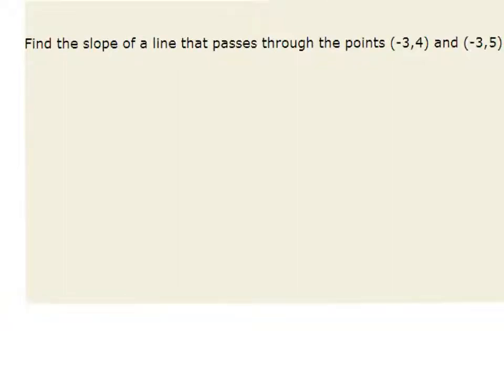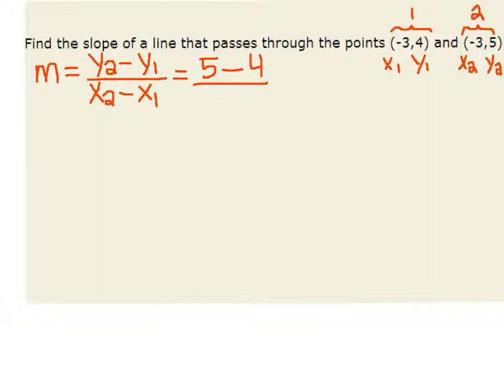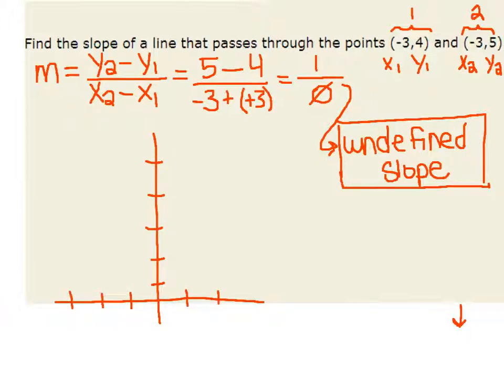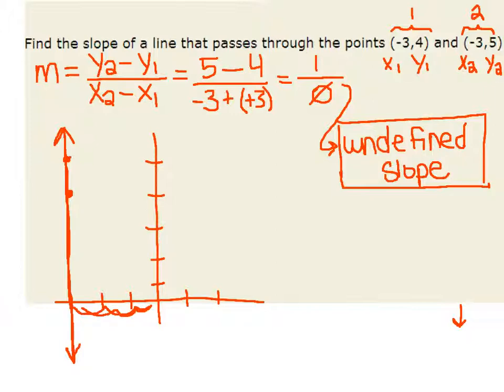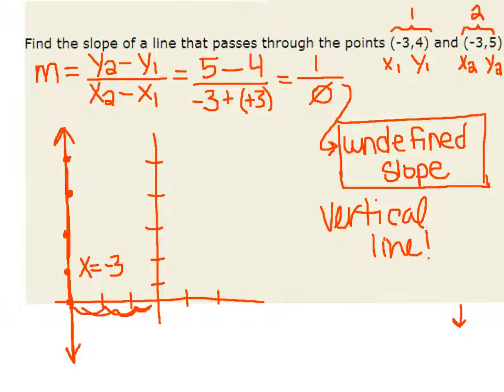ao43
slope of a line: undefined slope